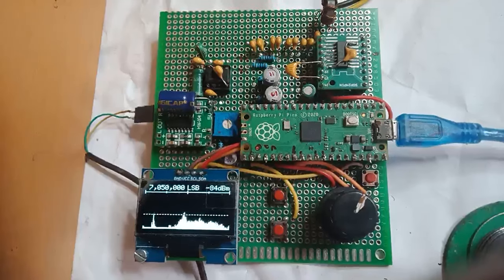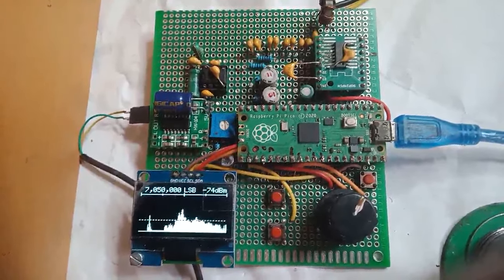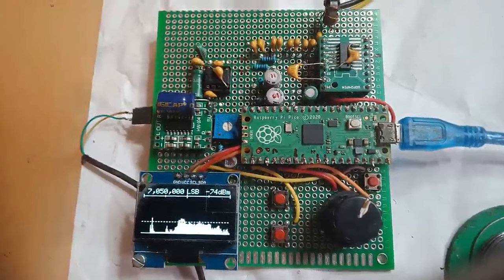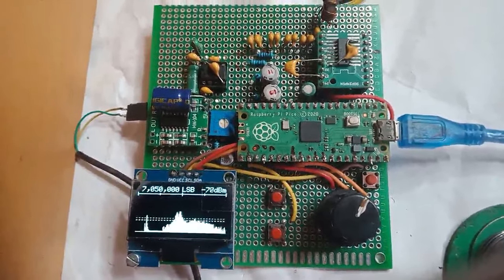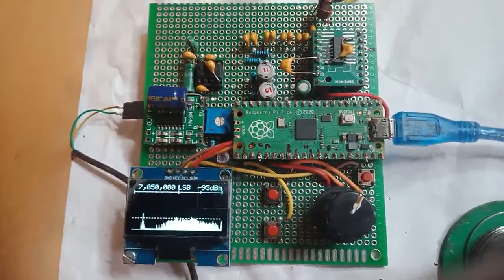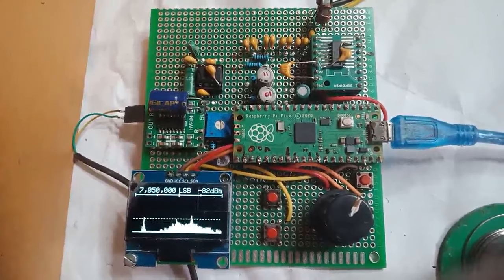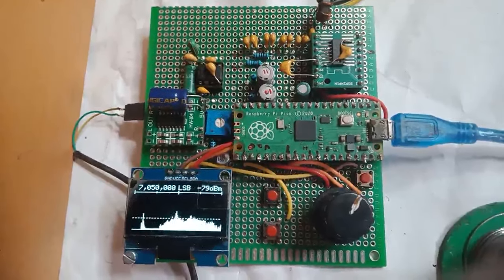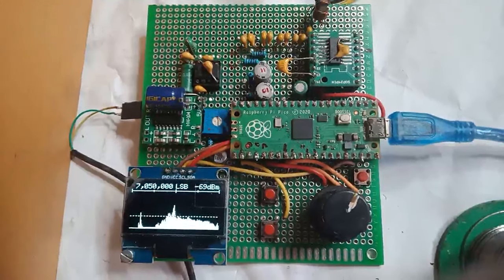RECEIVER PROJECT BY USING RASBERRY PI PICO - RECORDED BY OM MAHESH VU2IIA ON 7.050 MHz (40 meter)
WE, RIRCOM, THE RAJAPALAYAM INTERNATIONAL RADIO COMMUNICATORS CLUB DOING PROMOTIONAL ACTIVITIES IN HAM RADIO. THE HOMEBREWING IS ONE PART OF OUR SERVICE. THIS RIRCOM TRIBAND QRP TRANSCEIVER IS ONE OF THE LOW COST MULTI BAND SSB AND TESTED SUCCESSFULLY. THIS THE TESTING OF OUR IMPROVED VERSION AS 9W OUTPUT. OM SRINI VU2ASR, OM  SUDHINDRA VU2VET, OM SANJEEV  VU3DUE and OM VIVEK VU3UZZ ARE DOING THIS WONDERFUL SERVICE FROM CHIKKABALLAPUR, KARNATAKA.